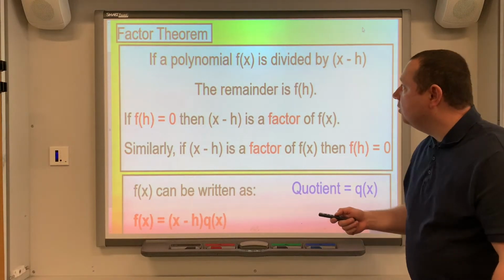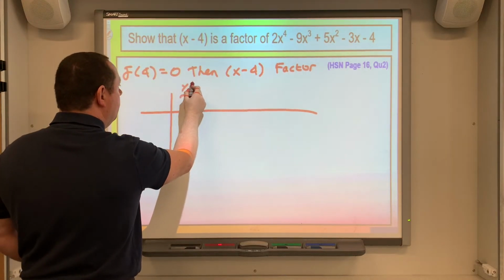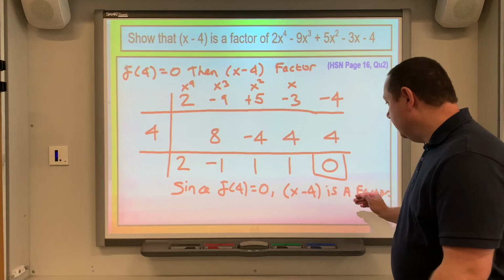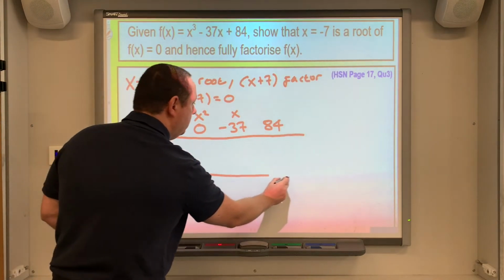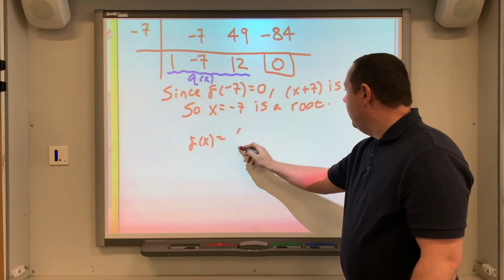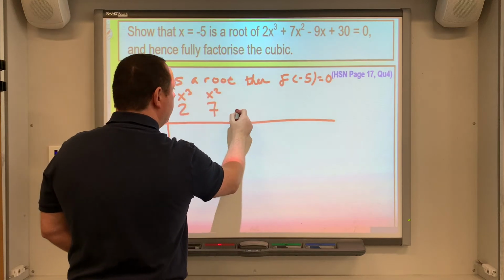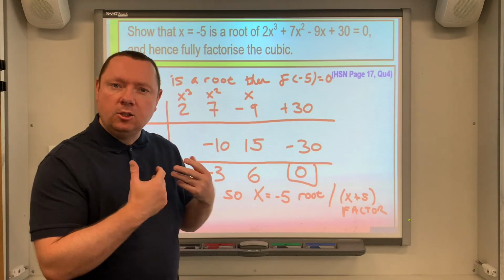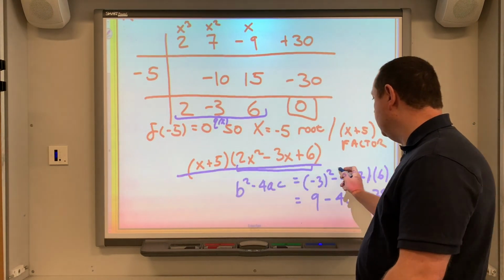What Is The Factor Theorem? | Higher Maths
This video will answer the question, What is the factor theorem? In Maths, the factor theorem follows on from the remainder theorem and tells us that if a polynomial has no remainder then (x - h) is a factor. Corollary, if (x - h) is a factor, then a polynomial has no remainder. We can use this fact to show that expressions are factors of a polynomial by substituting h into the polynomial and checking that the answer is 0. We can use synthetic division for the substitution and therefore factorise a cubic expression given 1 factor.

0:00 - Definition : What is the factor theorem?

0:46 - Using the factor theorem and synthetic division to prove an expression is a factor of a polynomial.

2:37 - Using the factor theorem is show a solution is a root of a cubic polynomial and then fully factorising the polynomial using synthetic division to help.

6:44 - A further example of proving a root of a cubic function and factorising using synthetic division.

Examples taken from the higher hsn maths notes. This video is suitable for pupils studying Higher Maths or A Level Maths.